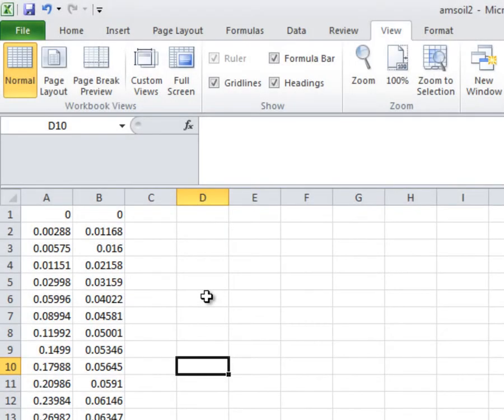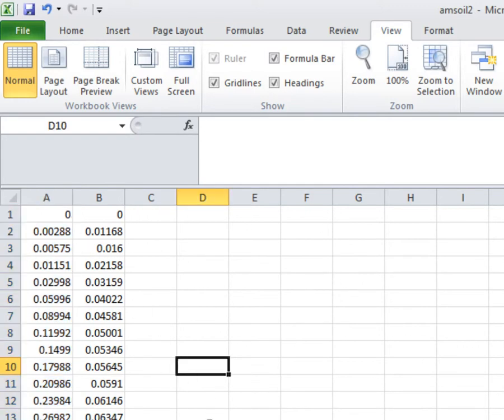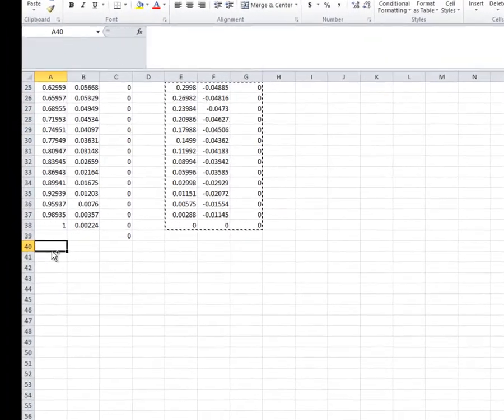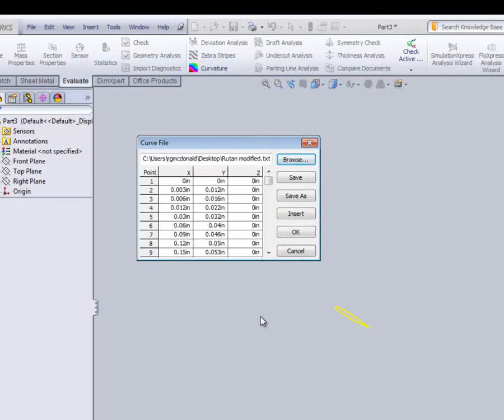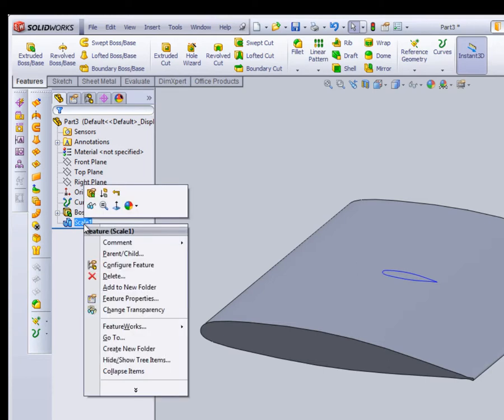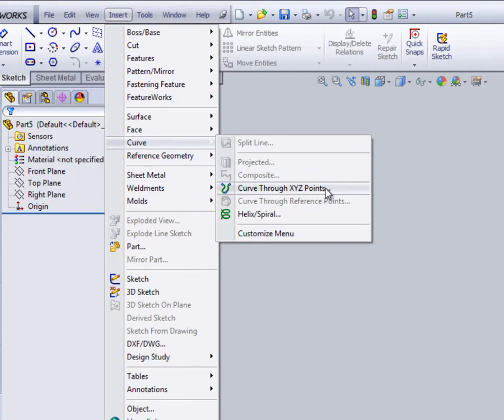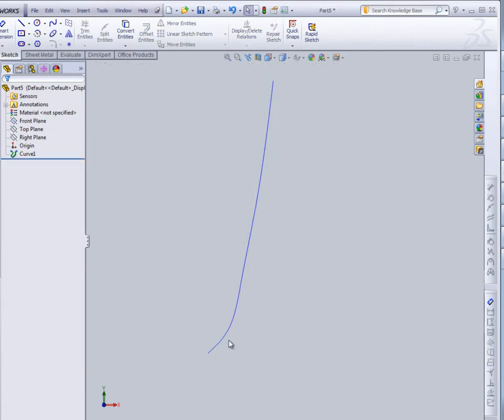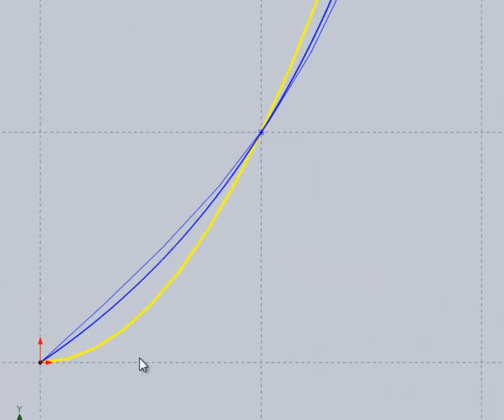LCSC WFT Module 6 Lesson 5 Importing Curves from Excel Files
Demonstrates how to download the contour of an Airfoil and generate a curve in Solidworks using it.